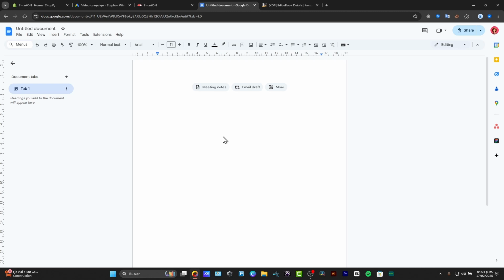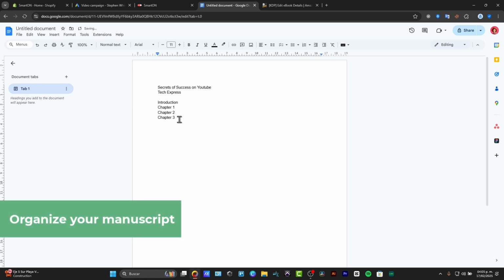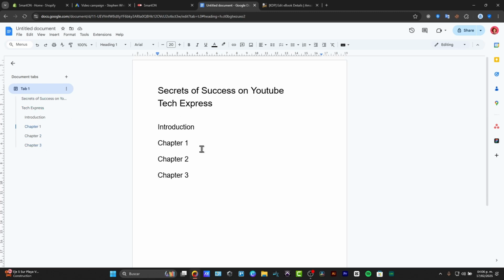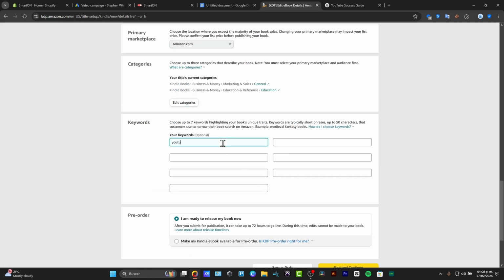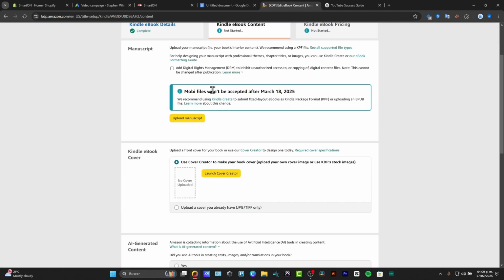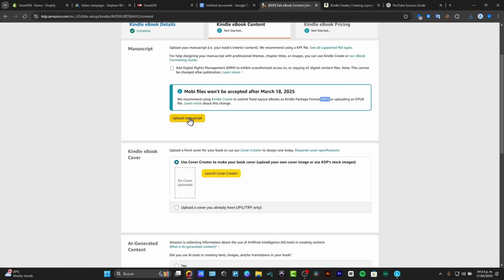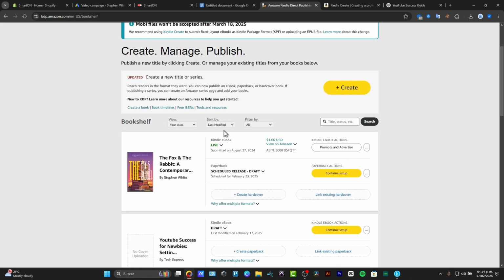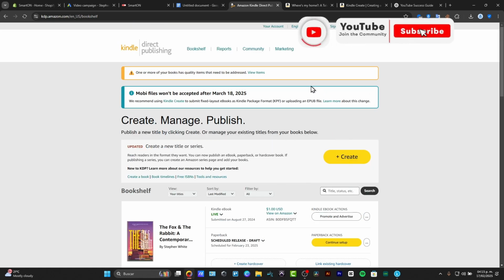How To Create & Sell an Ebook on Amazon in 2026 - Step by Step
Creating and selling an eBook on Amazon requires strategic planning and execution. Begin by identifying a niche topic that resonates with your target audience. Conduct thorough research to ensure your content is informative and original. Write, edit, and format your eBook to meet Amazon’s guidelines, using tools like Kindle Create for a polished presentation.

After crafting an engaging cover, set a competitive price and select appropriate keywords to enhance visibility. Once your eBook is published, leverage Amazon’s marketing tools, such as Kindle Direct Publishing (KDP) Select, to promote your work. Monitor sales and gather feedback to refine future projects.